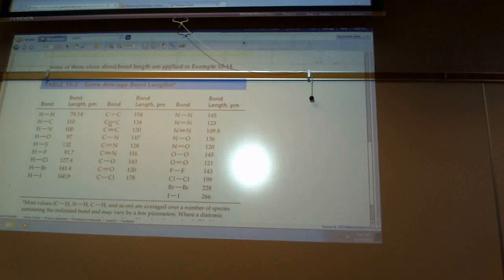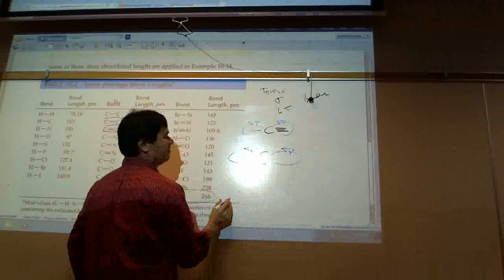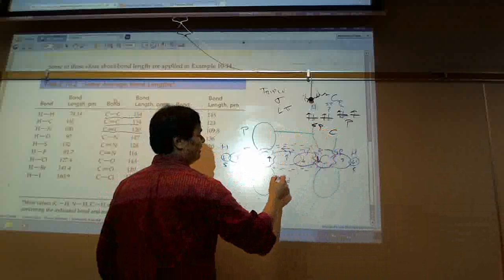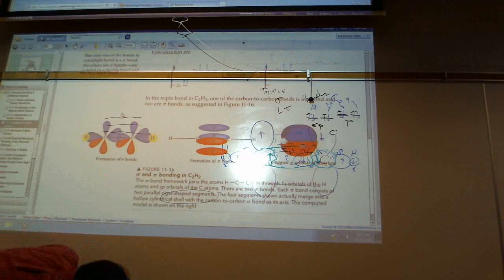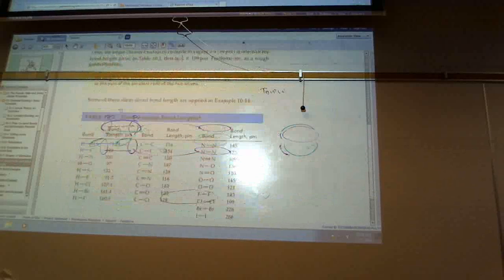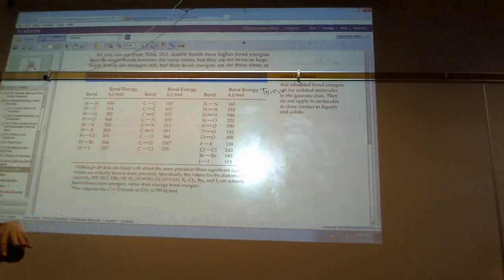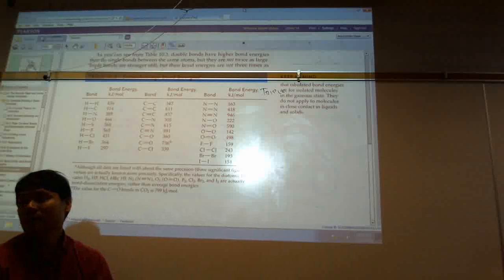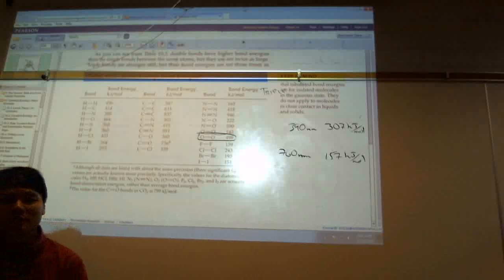Chem 1A 1192 112514